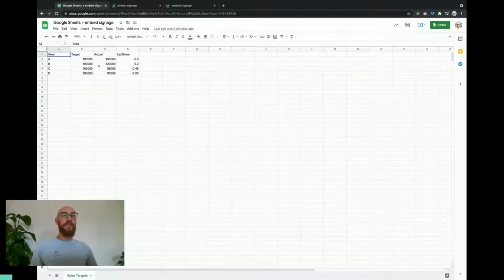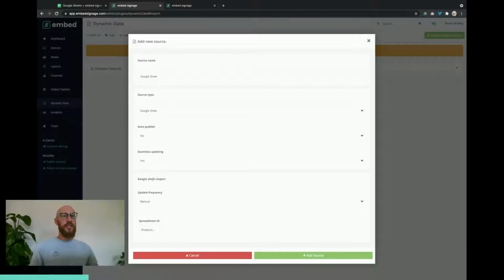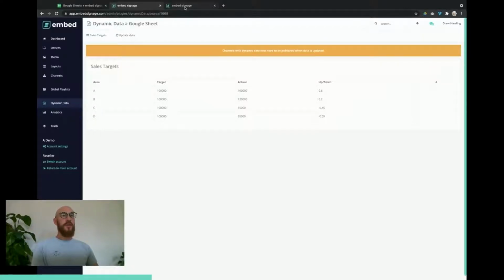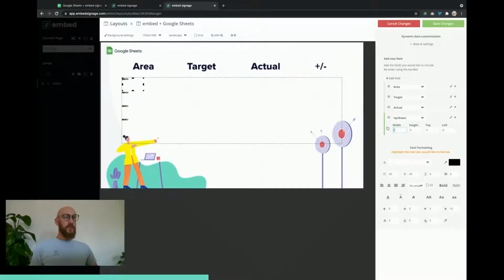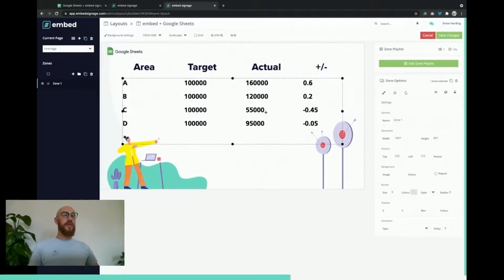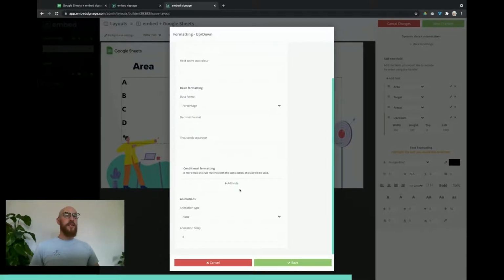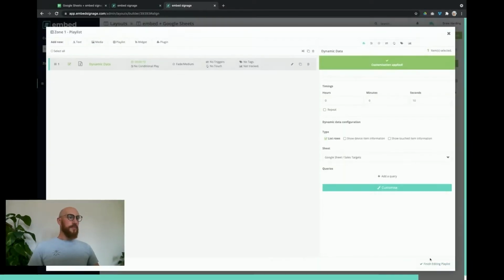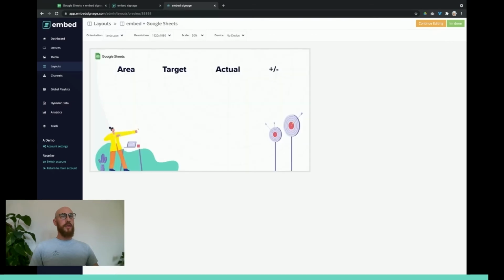How to display + customise data from Google Sheets on Digital Signage Screens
This video will show you how to display data from a Google Sheet on your Digital Signage screens using embed signage, including custom formatting options giving you full control over what data is shown and how.

About embed signage

Embed Signage (embed) is digital signage software beyond the realms of standard.  It’s packed with incredible scheduling, a beautiful visual builder, custom user roles, content apps/widgets, plugins, analytics and a whole lot more. It is compatible with a wide range of device platforms including BrightSign, Samsung Smart Signage Platform, LG WebOS for Signage, ChromeOS, Windows, ONELAN, macOS, iOS and Android.

embed is sold through a global network of resellers to thousands of users worldwide, delivering digital signage projects across multiple industries.